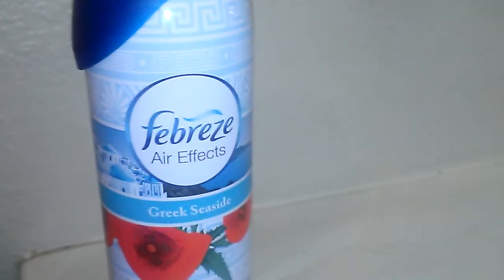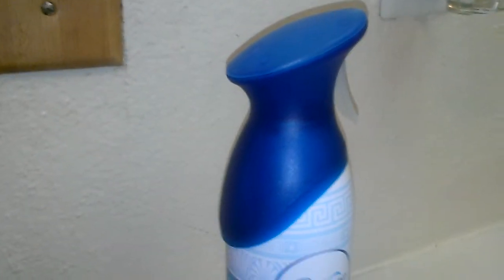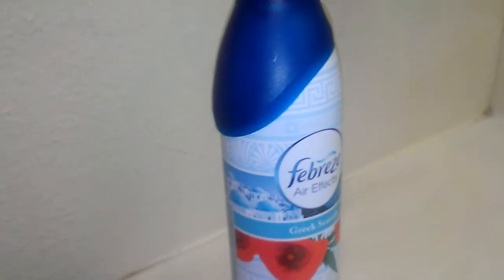Review of Febreze Air Effects in Greek Seaside